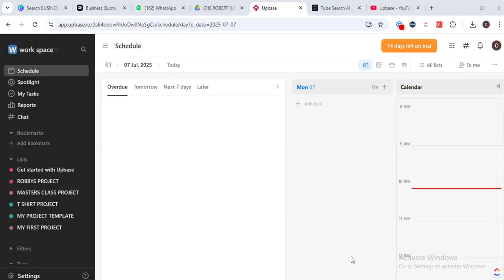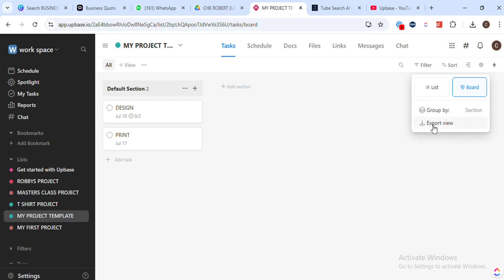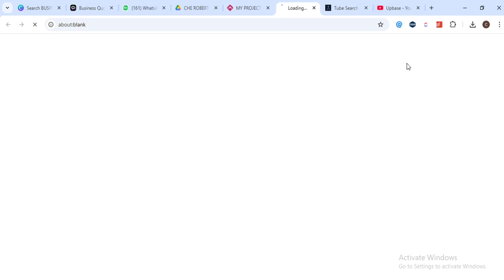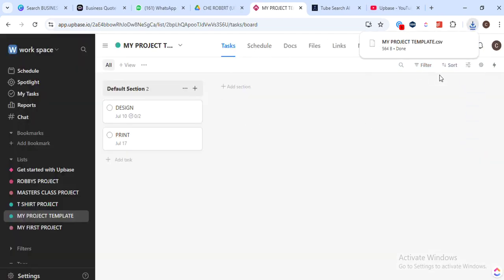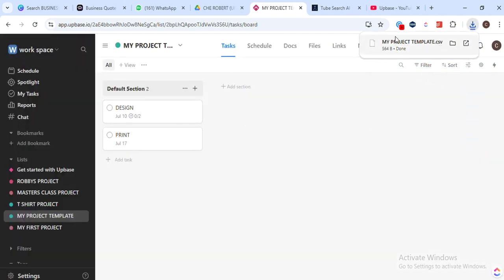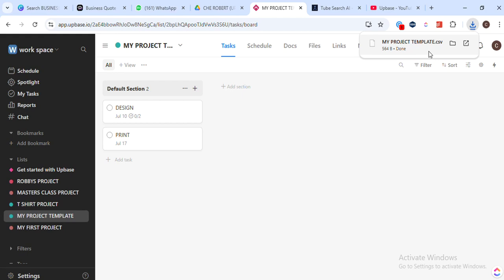How To Export Your UPBASE Data (Complete 2025 Guide)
Welcome to this comprehensive How To Export Your UPBASE Data (Complete 2025 Guide) tutorial! In this detailed guide, I'll walk you through everything you need to know about How To Export Your UPBASE Data (Complete 2025 Guide).

 What You'll Learn in This How To Export Your UPBASE Data (Complete 2025 Guide) Tutorial:
• Complete step-by-step instructions for How To Export Your UPBASE Data (Complete 2025 Guide)

Whether you're a complete beginner or looking to improve your skills, this How To Export Your UPBASE Data (Complete 2025 Guide) tutorial covers everything from basic concepts to advanced strategies. I've designed this guide to be easy to follow, practical, and immediately actionable.

 Why This How To Export Your UPBASE Data (Complete 2025 Guide) Tutorial is Different:

 Perfect for:
• Beginners who want to learn How To Export Your UPBASE Data (Complete 2025 Guide) from scratch

Questions? Drop them in the comments below! I read every comment and try to respond to as many as possible.

• Share with anyone who might benefit from learning How To Export Your UPBASE Data (Complete 2025 Guide)